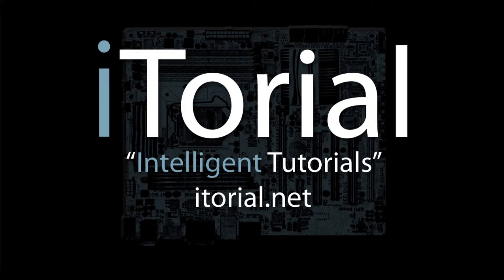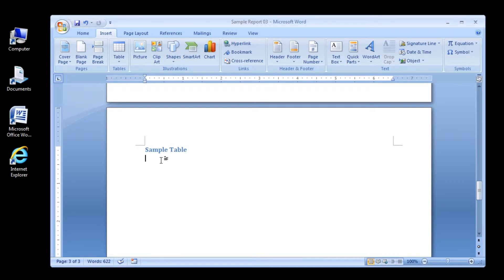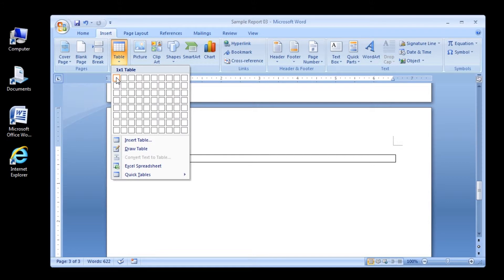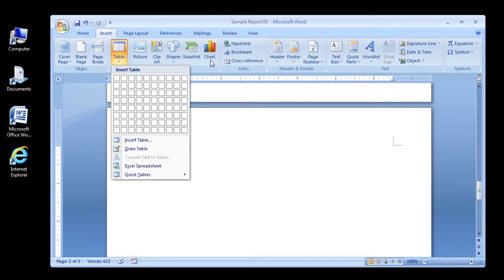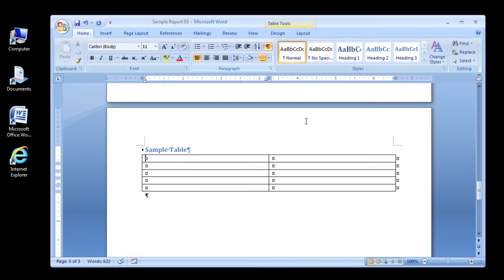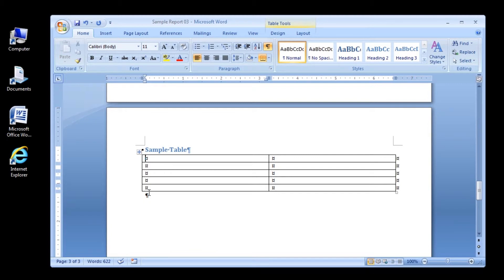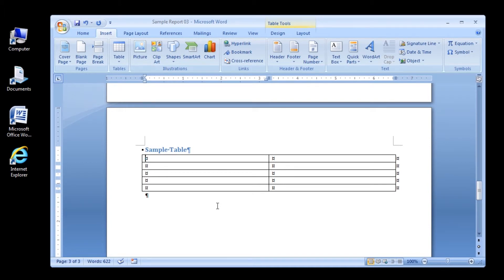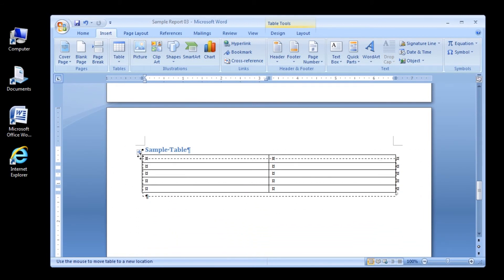Microsoft Word 2007 Inserting a blank table into a document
This is an Intermediate tutorial that shows how to insert a blank table in Word 2007.

Extra Information:
This tutorial is a continuation of the "Creating A Report" tutorial series.

Soundtrack: Mau5House

iTorial